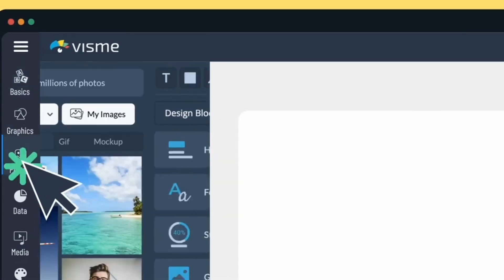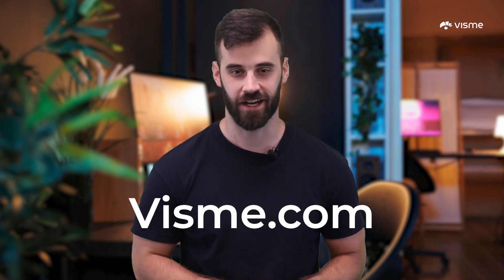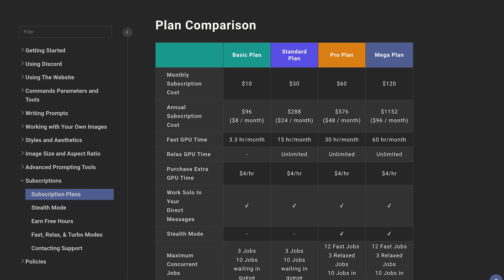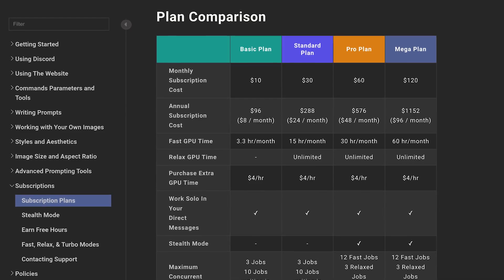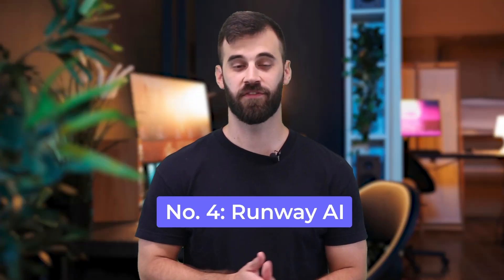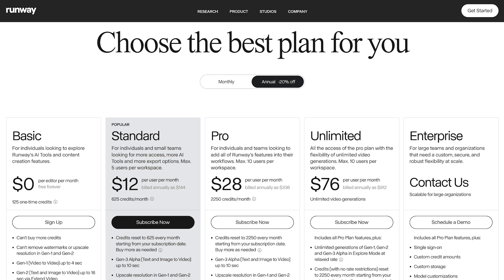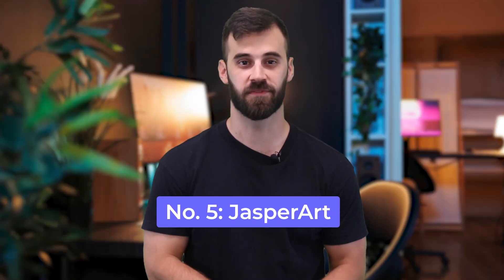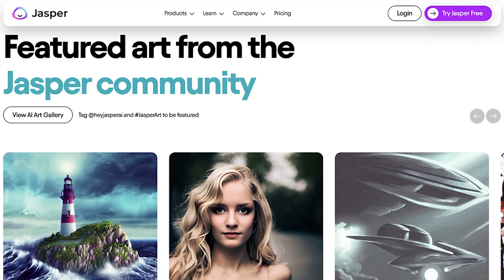I Tested The Top 5 AI Image Generators (AGAIN)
Try Visme to create professional-level marketing assets today!

It seems like everyone is jumping on the bandwagon of AI image generation. But with so many options out there, it can be confusing to figure out which tools are truly the best for your needs.

In this video, I'm breaking down my favorite AI image generation tools. Whether you're a designer, marketer, or just someone who loves creating stunning visuals, these tools can help you bring your ideas to life with ease and precision.

What we'll cover:

- The top 5 AI tools that are leading the charge in image generation.
- Their pro's and con's that can enhance your projects and save you time.
- A full overview with their prices and plan options.

If you're looking to elevate your visual content with the power of AI, this guide is for you!

0:00 Intro
0:25 Visme
1:35 Midjourney
2:20 Bing Image Generator
2:59 Runway AI
3:55 Jasper Art